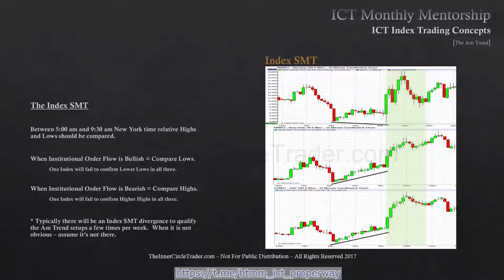Lesson 2 The AM Trend